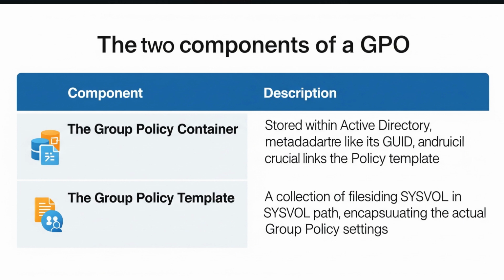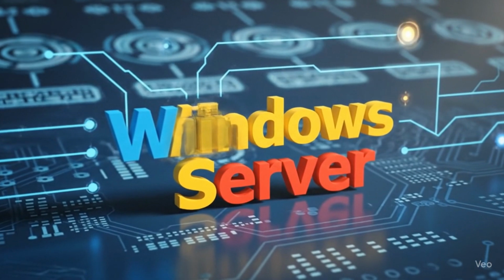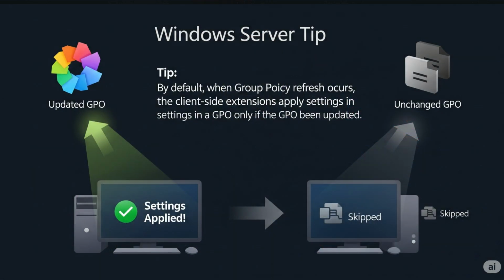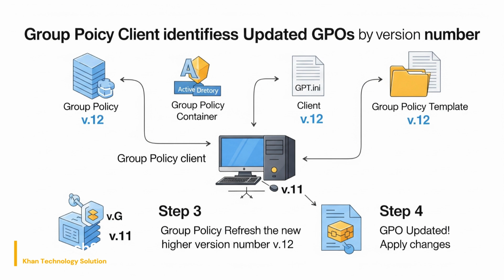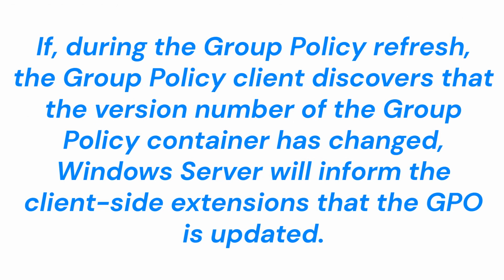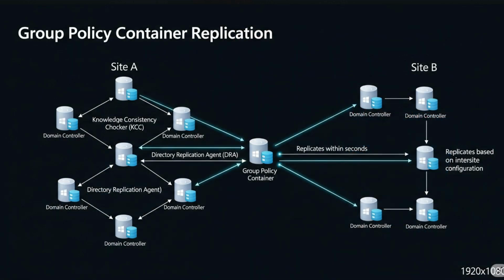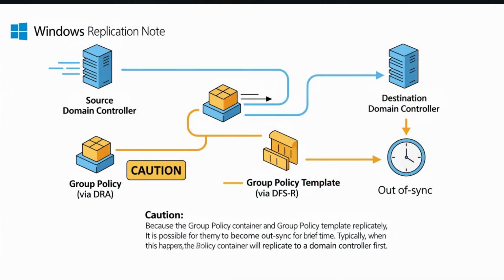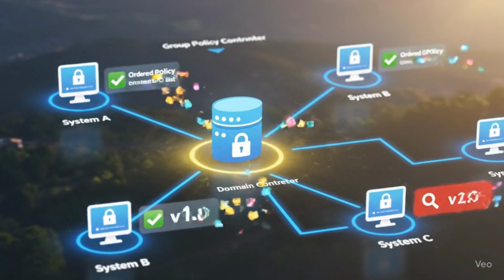14) Define GPO storage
14) Windows Server Hybrid Administrator Associate.
Deploy and manage identity infrastructure.
Define GPO storage
KhanTechSol.com